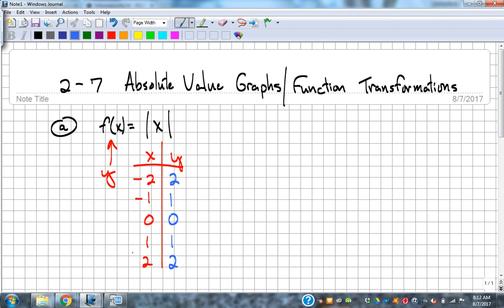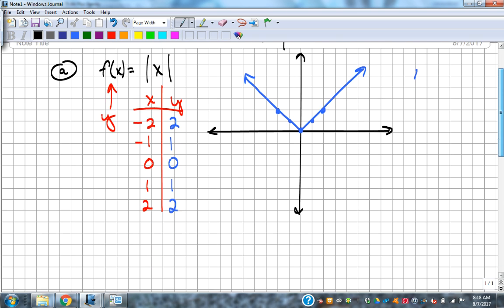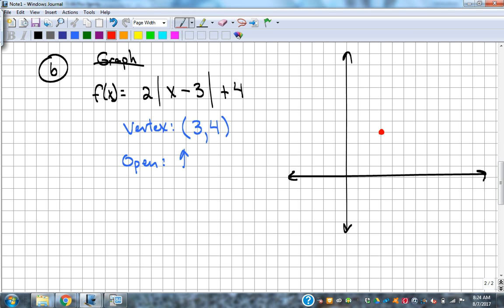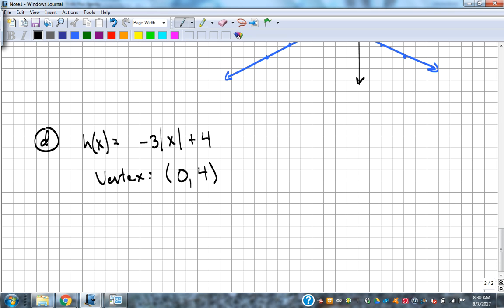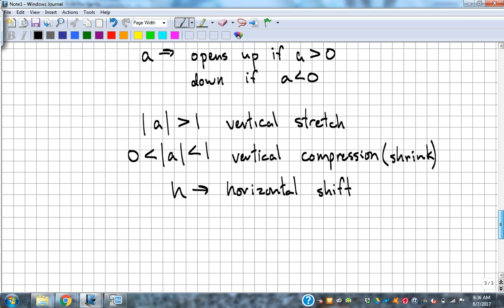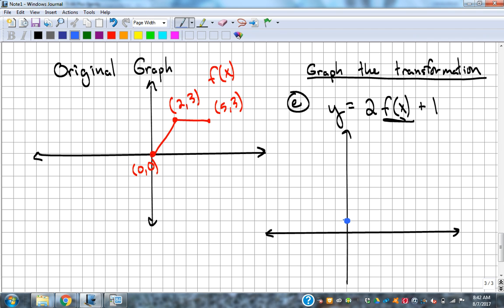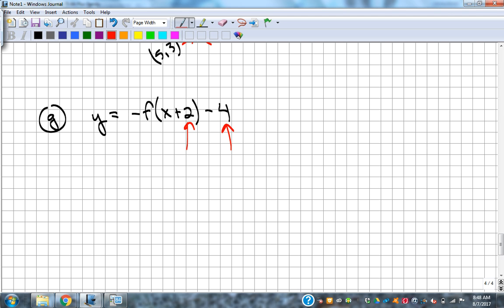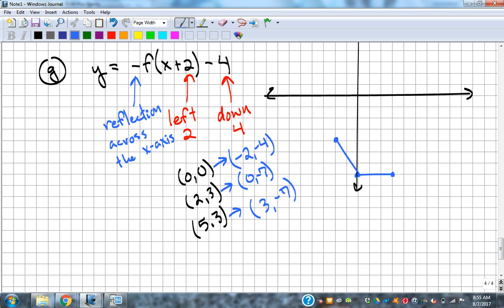Algebra 2_F2017_2-7